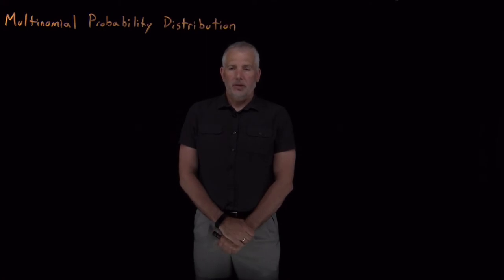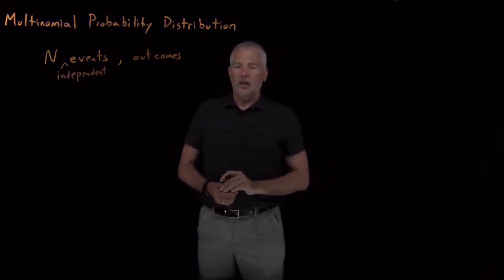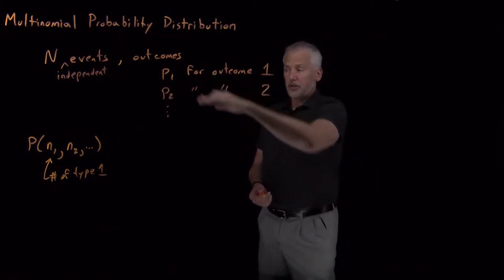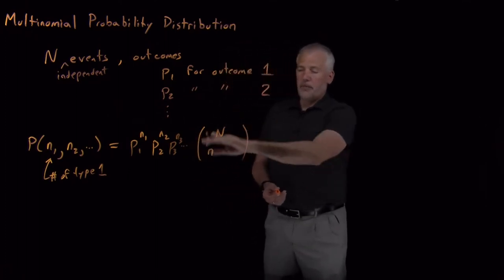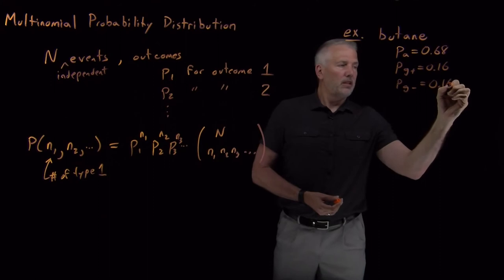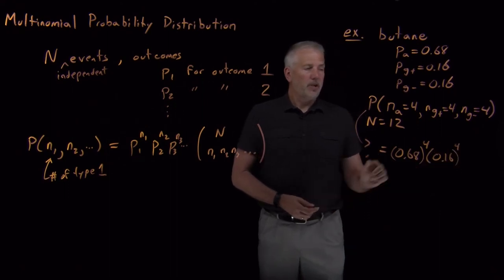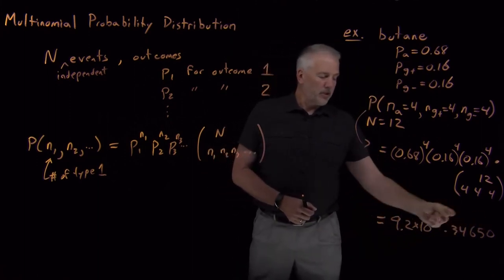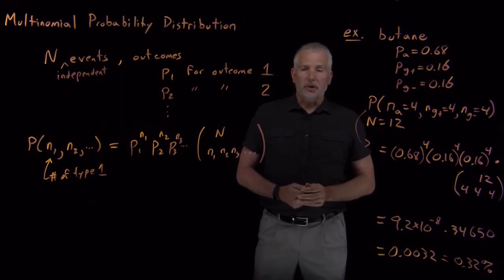Multinomial Probability Distribution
For a collection of individual objects or events, what is the probability of a prescribed set of outcomes, some of which are indistinguishable?